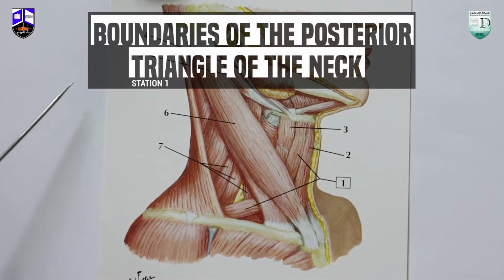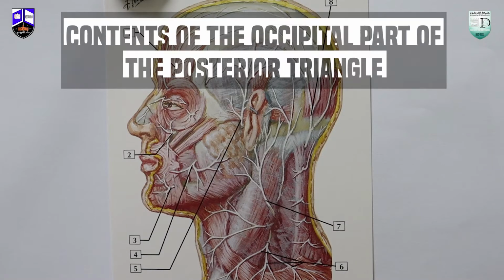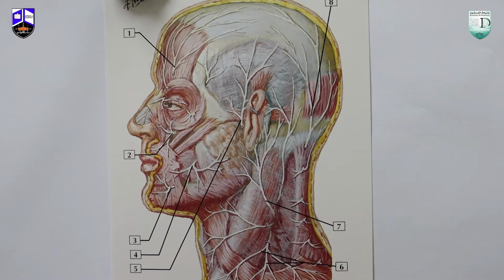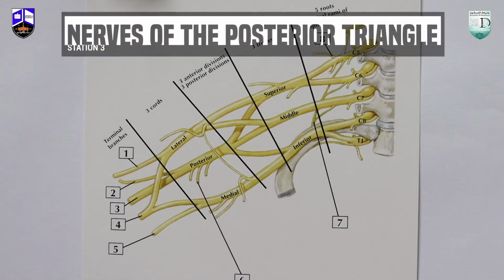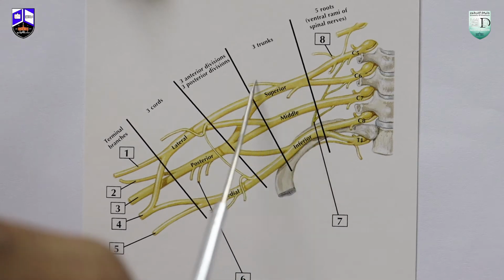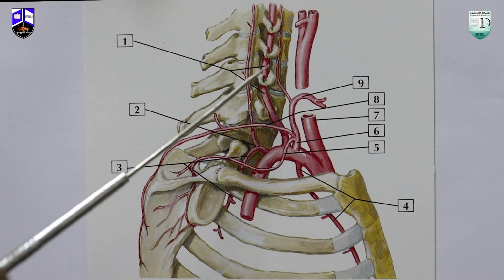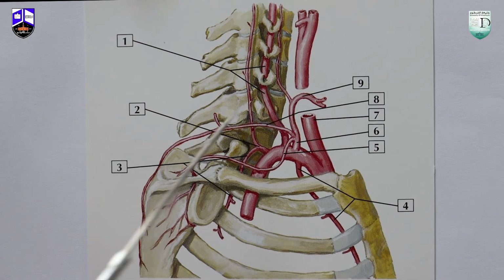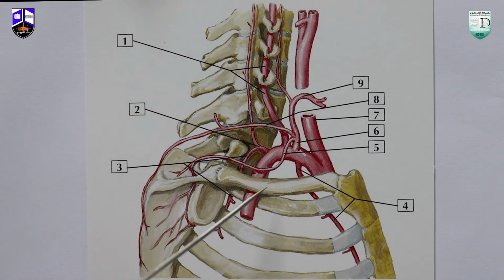Head and neck module| practical 4| posterior triangle of the neck